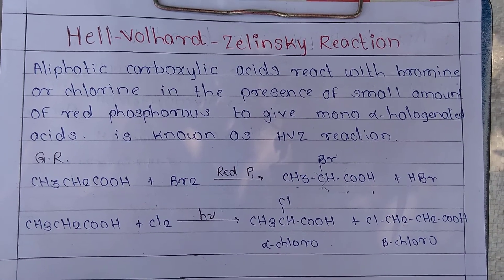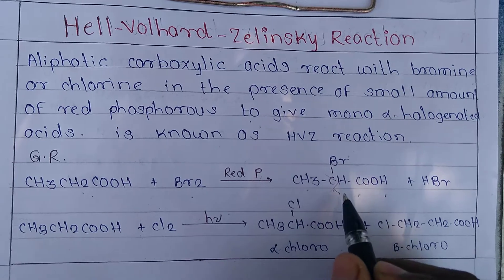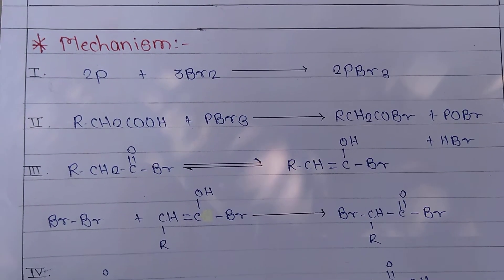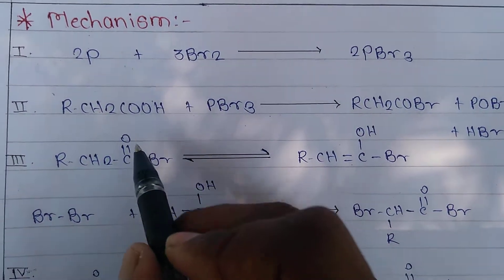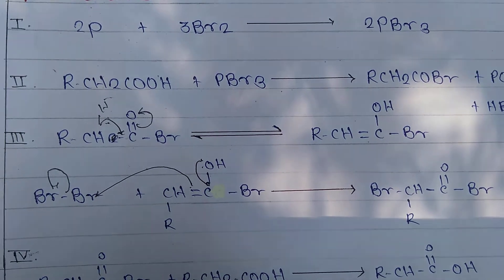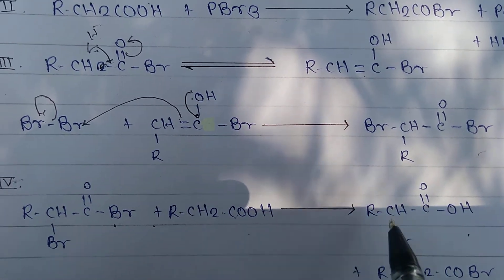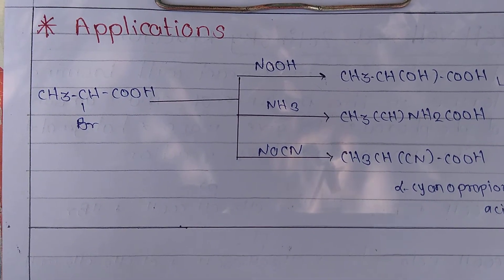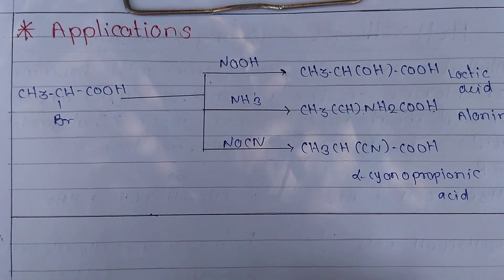Hell - Volhard - Zelinsky Reaction | Mechanism | Applications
The Hell–Volhard–Zelinsky halogenation reaction halogenates carboxylic acids at the α carbon. The reaction is named after three chemists, the German chemists Carl Magnus von Hell (1849–1926) and Jacob Volhard (1834–1910) and the Russian chemist Nikolay Zelinsky (1861–1953).